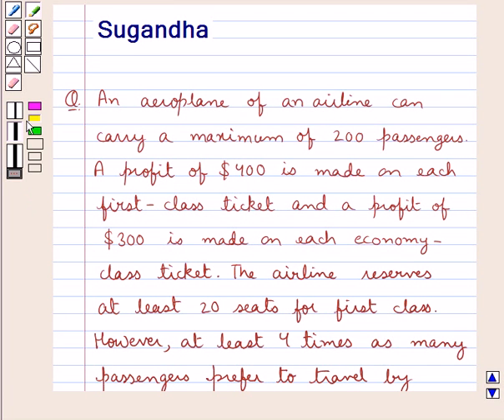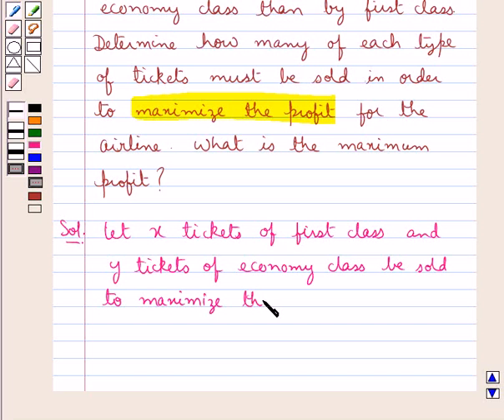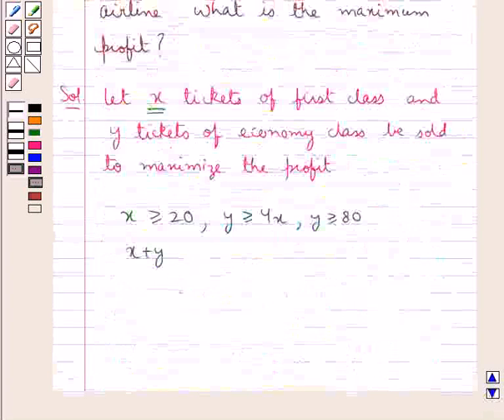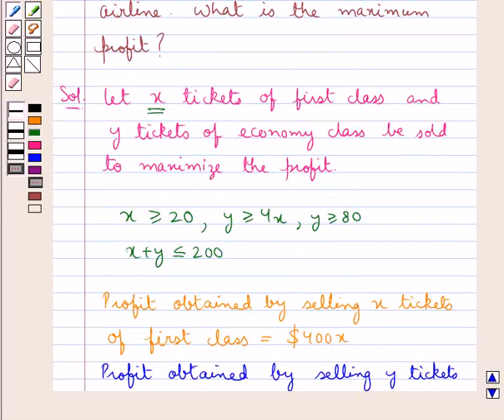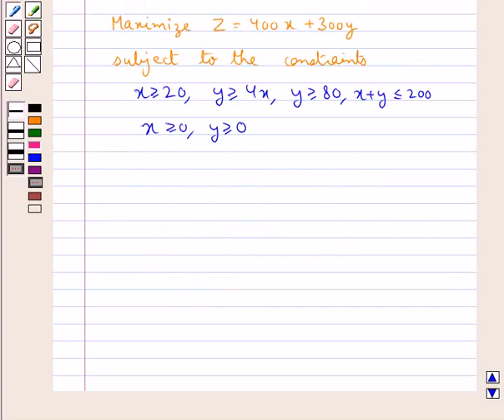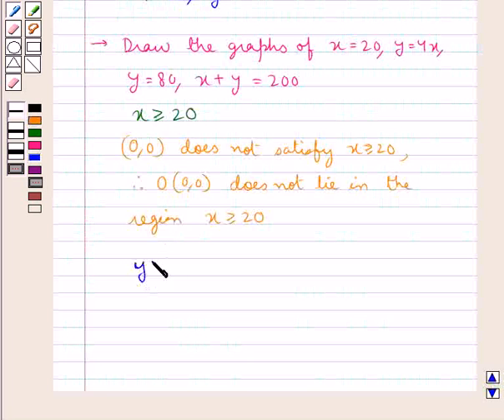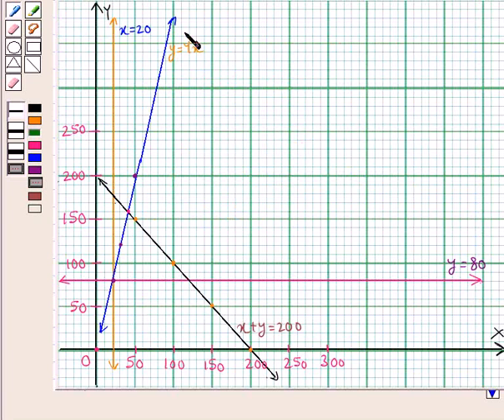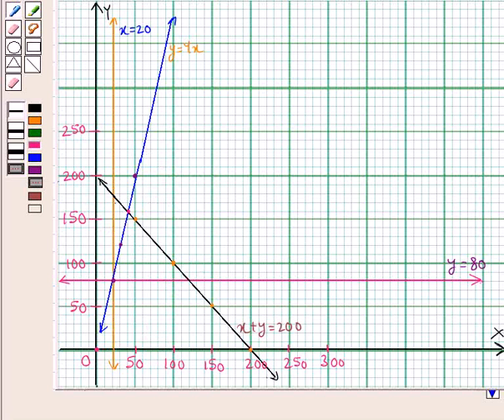Maths XII ICSE 31 SE4